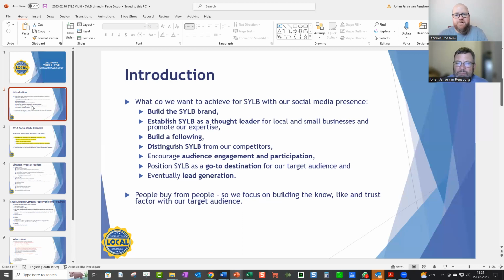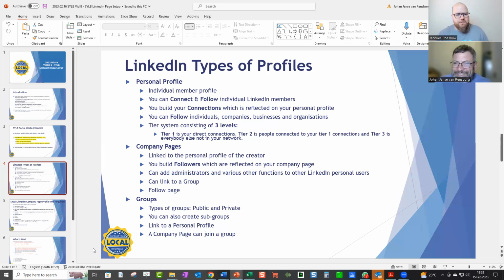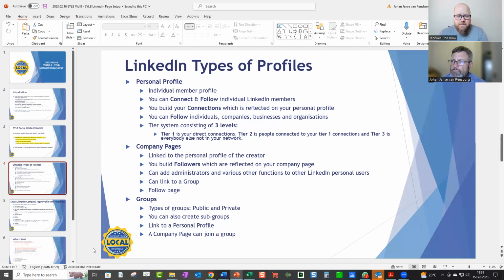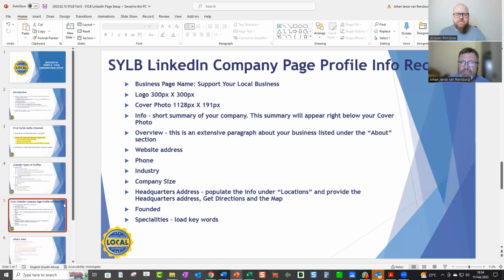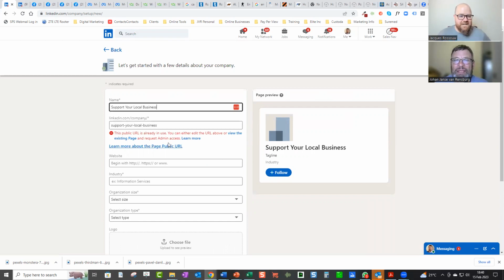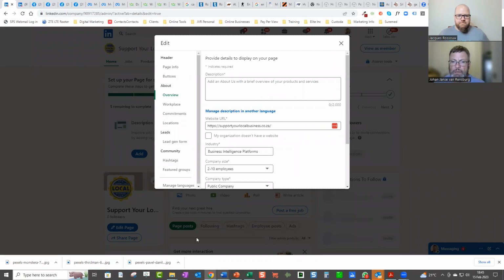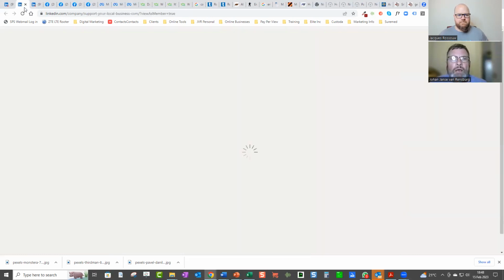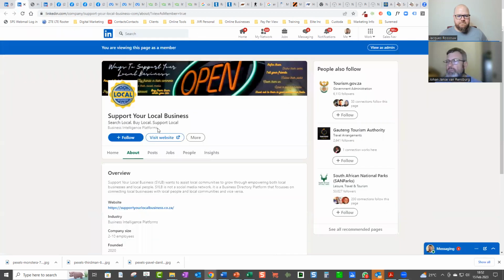Ep8. Unlocking LinkedIn: A Beginner's Guide to Building a Professional Profile That Gets Noticed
Here is the link that will help with Unlocking LinkedIn. It is a complete Guide to Building a Professional Profile

In this video, we break down the basics of creating a winning LinkedIn profile that will help entrepreneurs and small business owners stand out from the crowd.

From crafting a killer headline to optimizing your summary section, we'll guide you through the steps to build a profile that showcases your unique skills and expertise.

We'll also share our top tips for avoiding common mistakes that can hurt your chances of making valuable connections on the platform.

If you're looking to boost your online presence and network with like-minded professionals, this is the video for you!